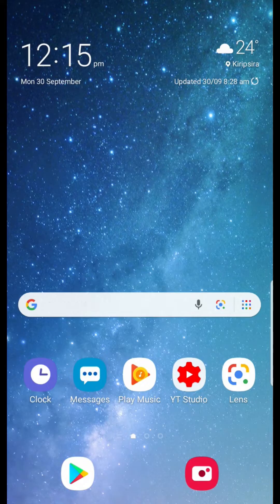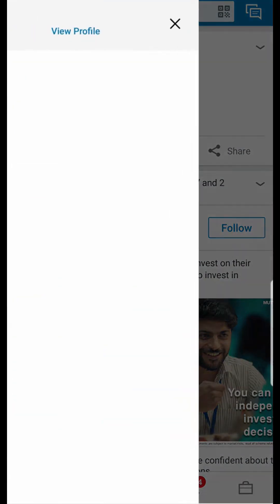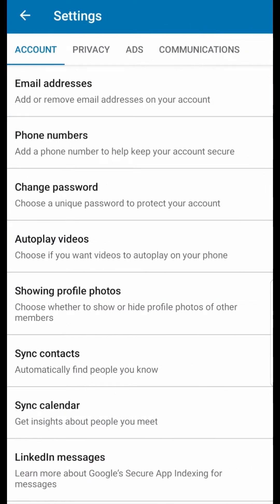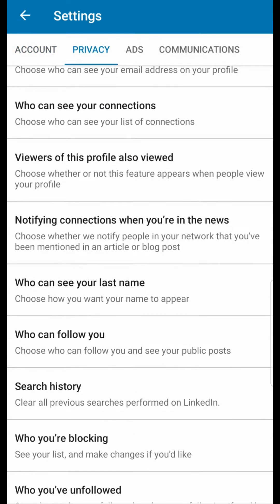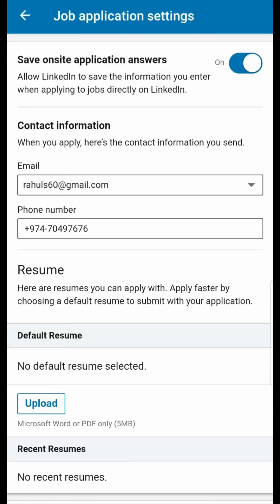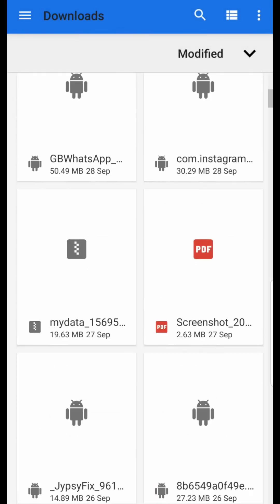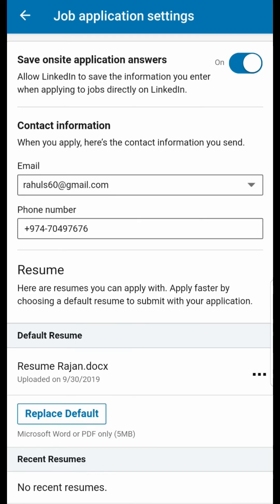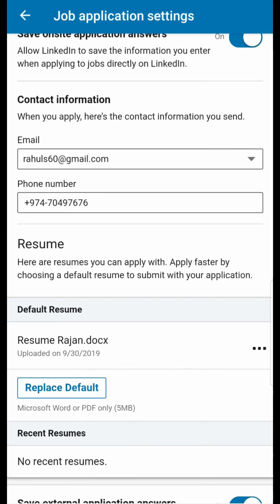How to upload resume in LinkedIn app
Cómo cargar CV en la aplicación LinkedIn
Comment télécharger un CV dans l'application LinkedIn
So laden Sie einen Lebenslauf in der LinkedIn-App hoch
Så här laddar du upp ett CV i LinkedIn-appen
كيفيه تحميل السيرة الذاتية في التطبيق ينكدين